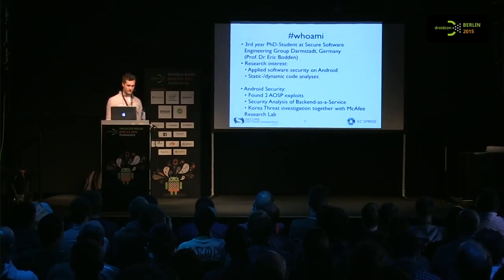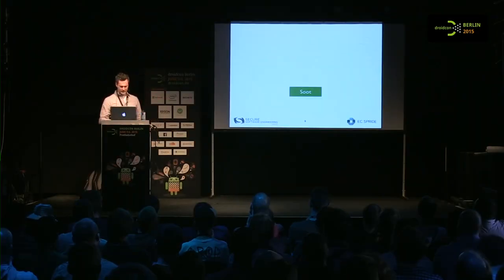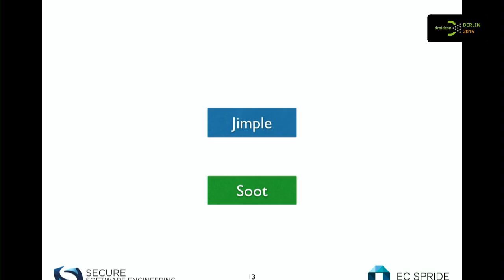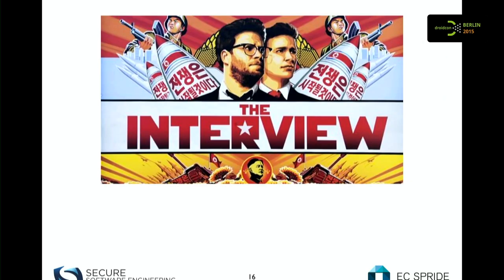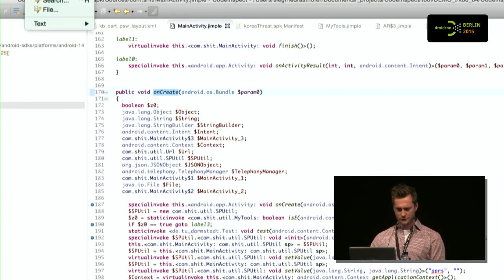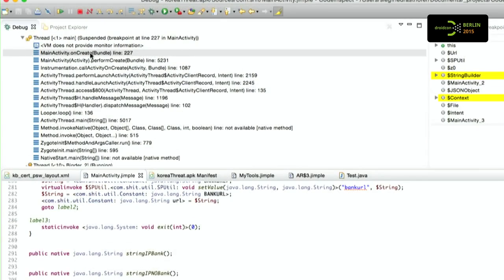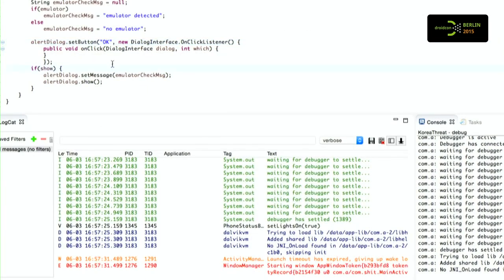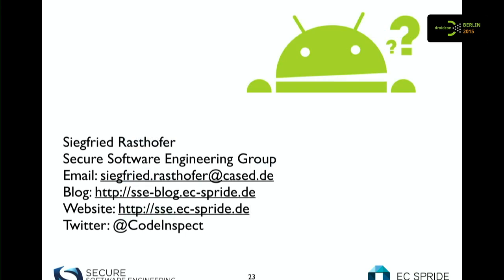Dismantling droids for breakfast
Speakers: Siegfried Rasthofer

Android malware is getting more and more sophisticated. To wit, Google Play hosted many malicious “sleeper” apps that camouflaged its malicious behavior with a so called “timing bomb” where the malware waits for a certain time or event before becoming active. In addition, modern malware families try to evade analysis through code encryption, packers, code obfuscators, and detectors for emulators, rooted devices, or hooks as well as through integrity checks. Those features render many automated analyses ineffective, leaving a manual analysis as the only viable option - a very difficult and time-consuming undertaking.

To alleviate the problem, we propose CodeInspect, a new integrated reverse-engineering environment extending the Eclipse IDE and targeting sophisticated state-of-the-art malware apps for Android. With features such as interactive debugging on a human readable representation of the application’s bytecode, CodeInspect aims to greatly reduce the time an analyst requires to understand and judge applications. Using CodeInspect, the engineer can debug an app in combination with the Android Open Source Project (AOSP) live, can rename (obfuscated) identifiers, jump to definitions, remove or add statements and more. Reverse engineers can even add new Java source classes or projects into the application, which can then be called from the original app’s code. This is especially useful when implementing decryption methods which can be directly tested in place.

On top of the above CodeInspect includes new code-analysis techniques that, to the best of our knowledge, do not exist in any other equivalent tool. These techniques include a fully-automatic de-obfuscation of reflective method calls, string de-obfuscation and a very precise data-flow tracking component that shows suspicious flows from sensitive sources to public sinks, all of which can be easily used in combination.

This talk is aimed at Software Engineers as well as Security Experts. For Software Engineers we will demonstrate how fast users of CodeInspect can extract data from their apps’ bytecode, demonstrating that trying to hide secrets in the code is not secure. The goal is to sensitize developers for the risks posed by current technologies.

Security experts will learn about the current state of the art in reverse-engineering techniques and how CodeInspect saves them time and money in analyzing potentially malicious applications.